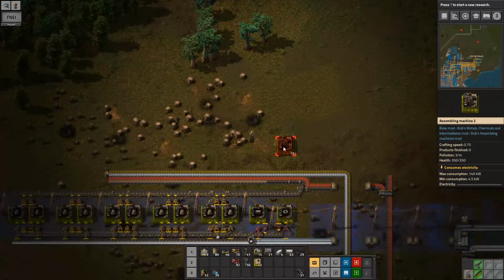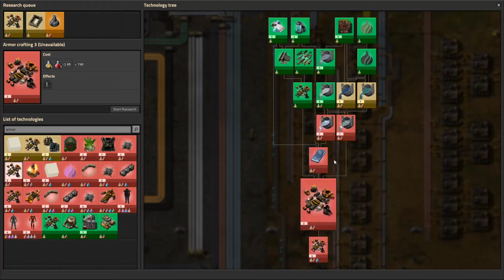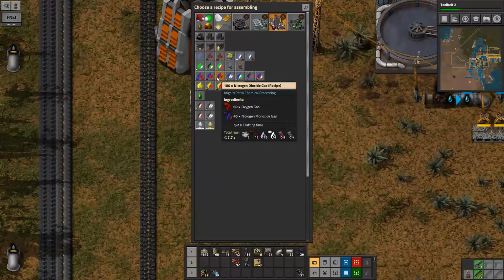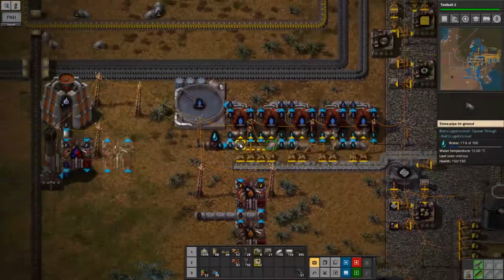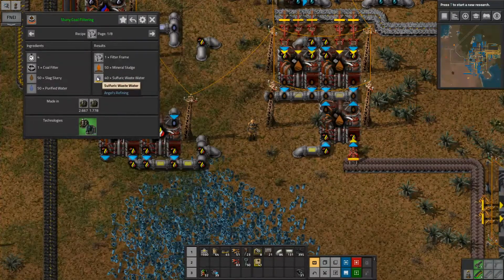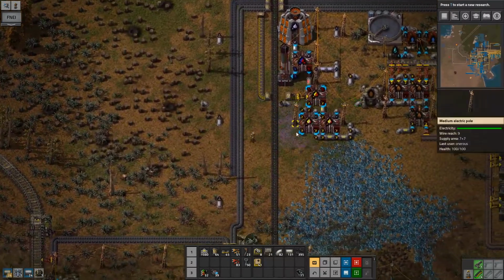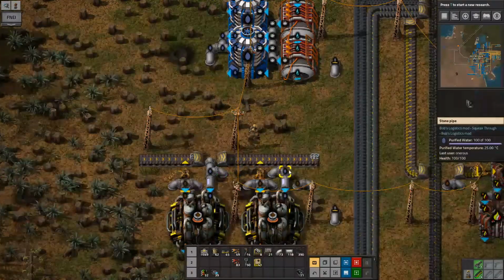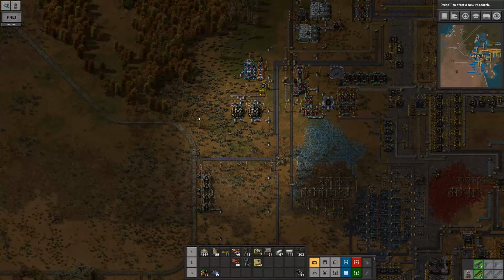Factorio Let's Learn Bob's + Angel's Ep 26: Blue science and slag processing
Rejoice everyone, for blue science is finally here! And what are we going to do with this newfound tech level? I don't actually know. We made it this far but there's still a bunch of yellow and red science tech we haven't got and lots of things still needing to be done. First on that list is some better byproduct management thanks to slag processing.